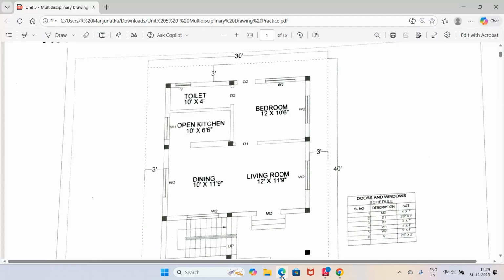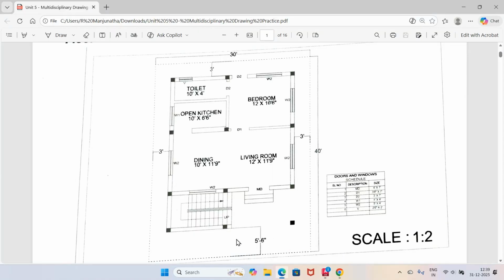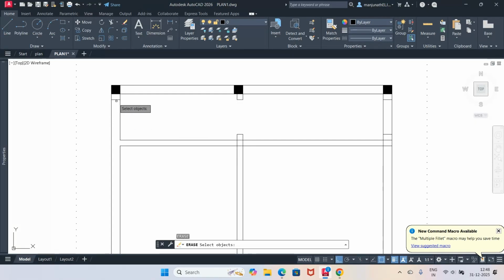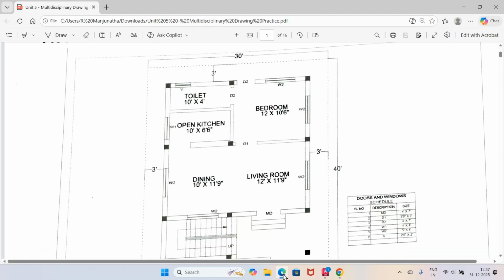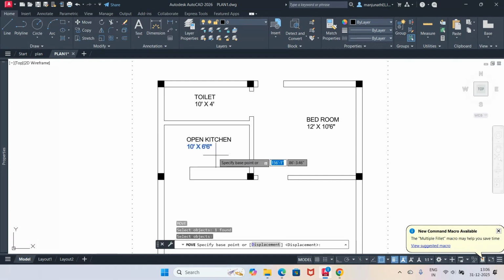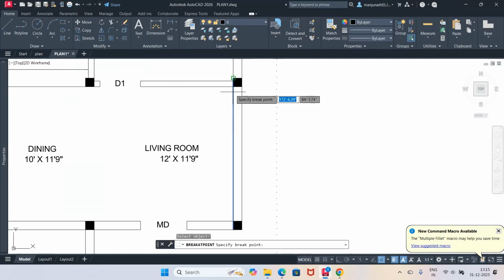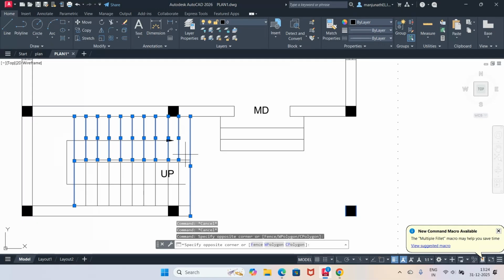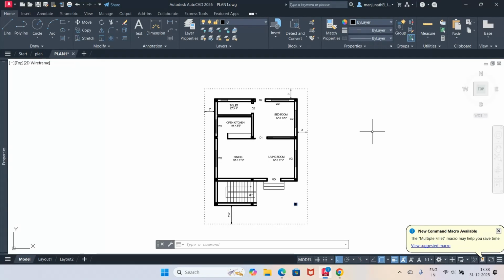GF PLAN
Ground Floor Plan Building Plan drawn by using AutoCAD.